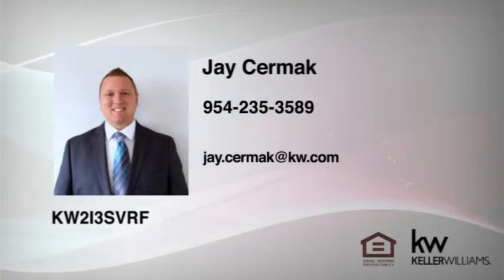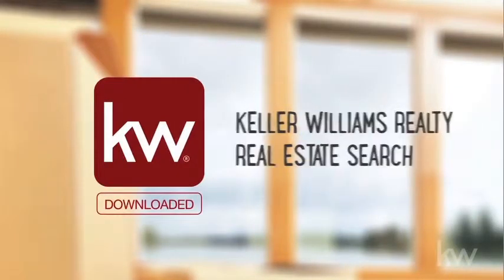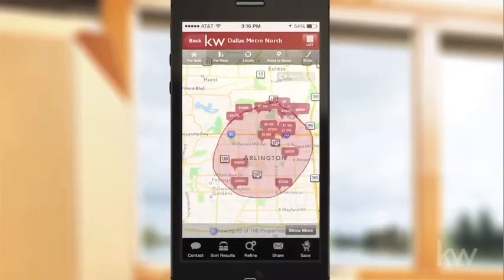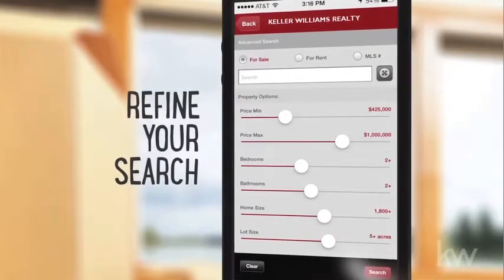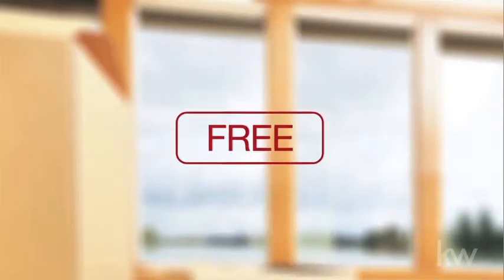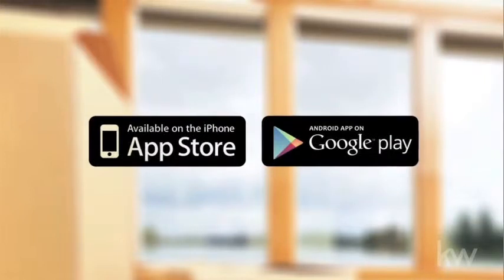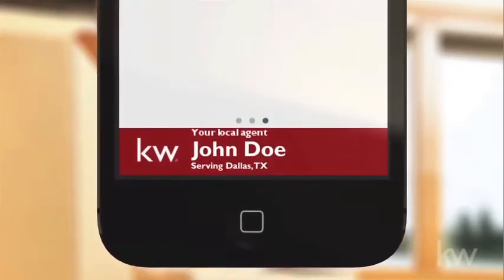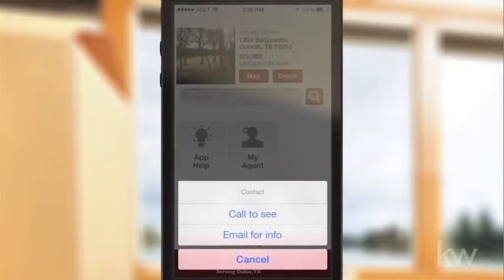Jay Cermak Realtor - Keller Williams Realty Real Estate Search App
Download the Keller Williams Realty Real Estate Search App today from the iOS app store for both iPhone & iPads or from the Google Play Store or go on your mobile device and it will direct you to the App store with the Code. FYI it is a letter I between the 2 and 3 so KW2I3SVRF...I hope you win!!!